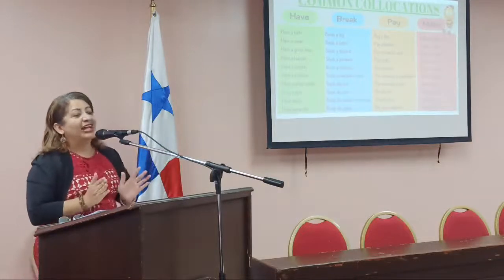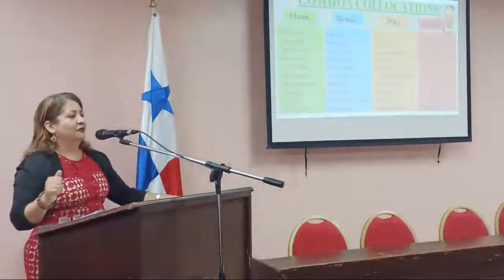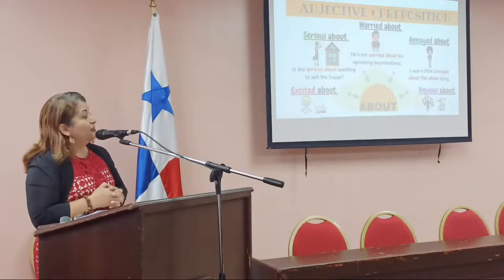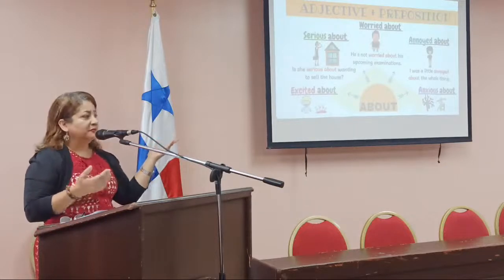Collocation and its importance in the development of the spoken language.